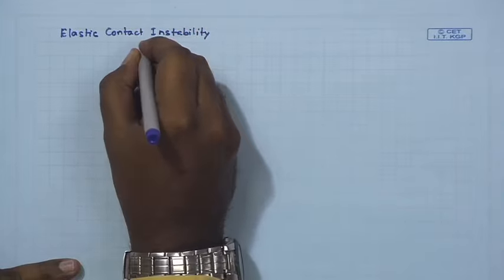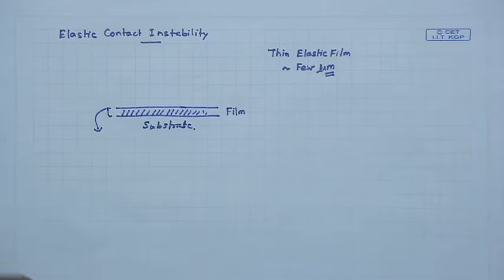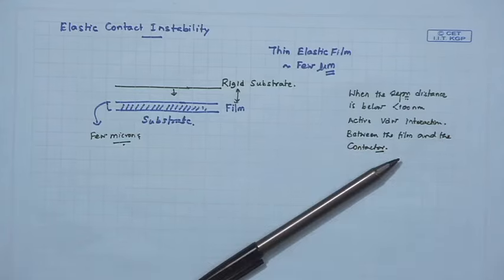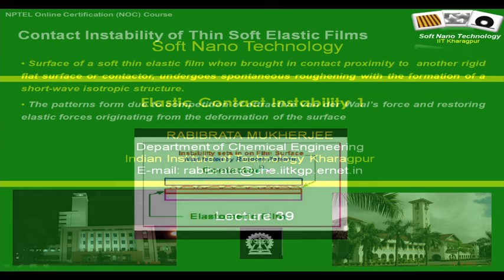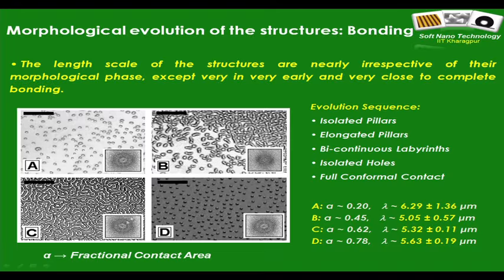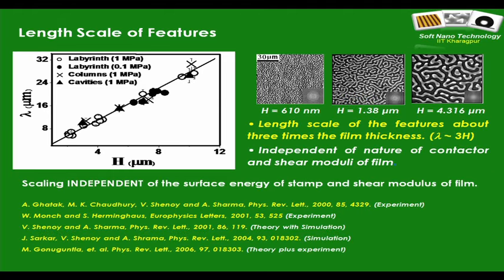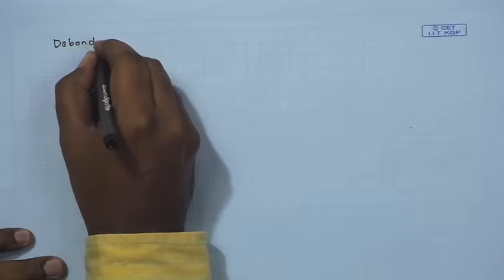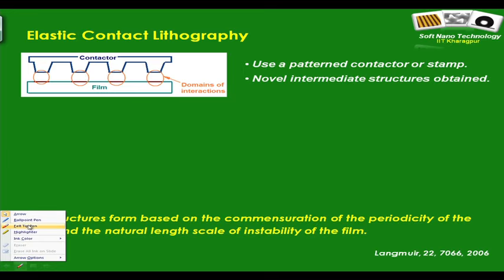Elastic Contact Instability - I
contact instability, PDMS, cross linker, contactor, elastic contact lithography